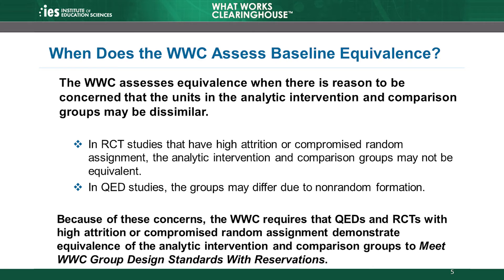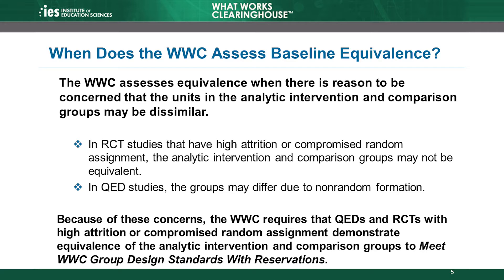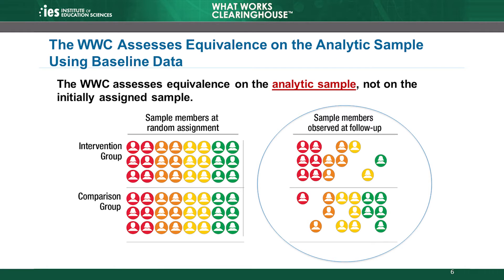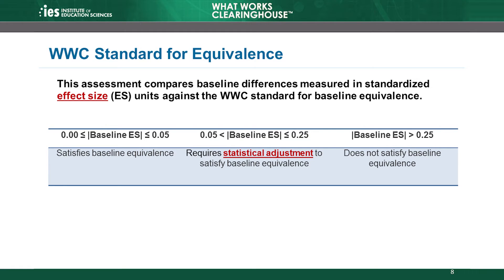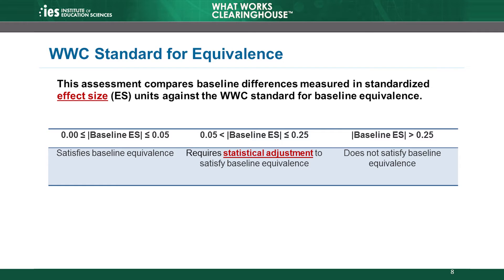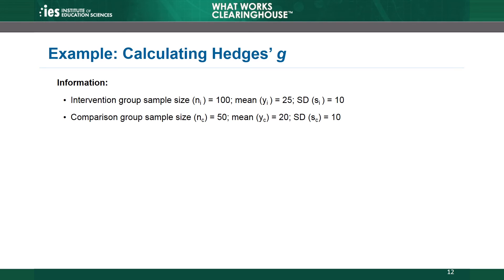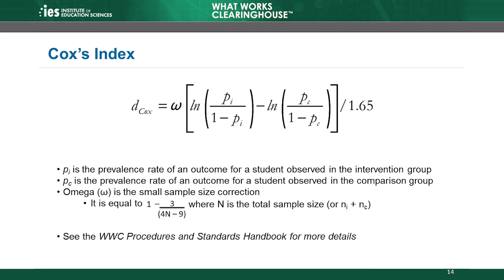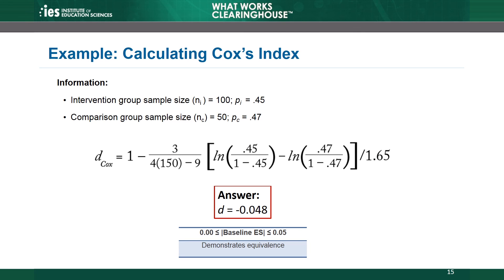Module 3, Chapter 2: Defining and Measuring Baseline Equivalence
Module 3 of the What Works Clearinghouse (WWC) Group Design Standards Training focuses on the WWC baseline equivalence standard, which the WWC applies to studies that use randomized controlled trials (RCTs) with high attrition or compromised random assignment and those that use quasi-experimental designs (QEDs). This module describes how the WWC defines baseline equivalence, how to assess equivalence, as well as when and how to apply the WWC’s equivalence standard. This module also covers how the WWC determines the characteristics that it uses to assess baseline equivalence.